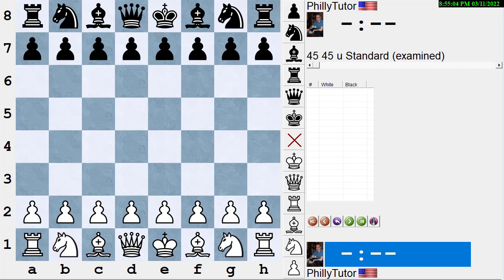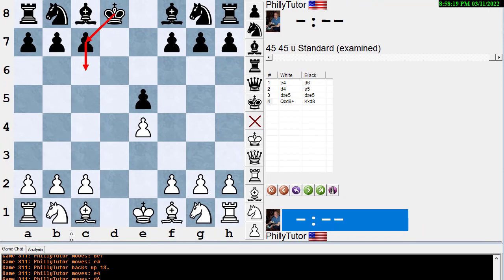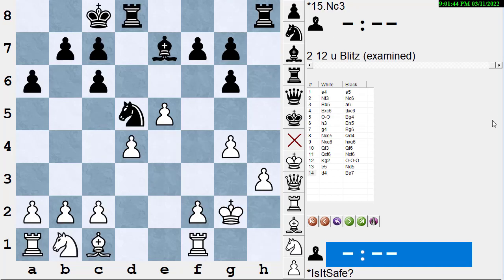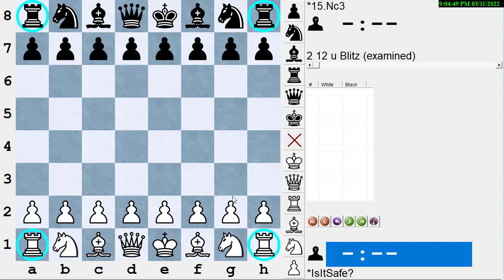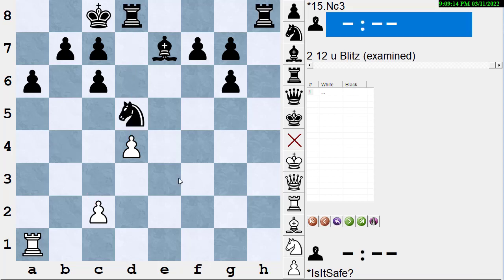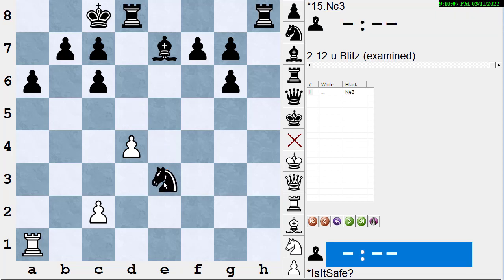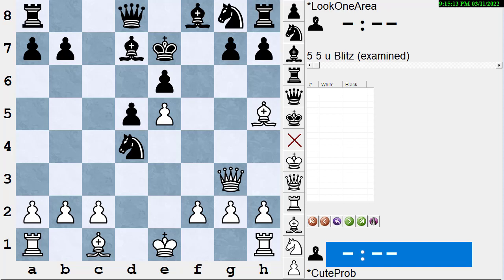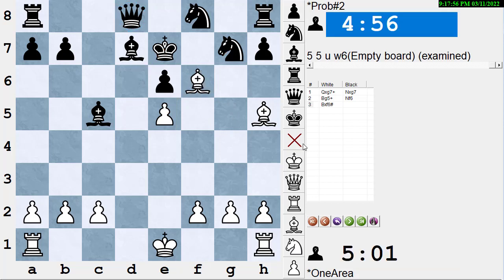Understanding Chess Filters & Masks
Filter: consciously or unconsciously eliminating some information/possibilities from consideration, sometimes information that may be more valuable than you think. For example, when looking for checks or captures, eliminating any that superficially don't look safe can often filter out any potentially dangerous sacrifices.

Mask: an action or information that "blocks out" other action/information, where that second information may be valuable. For example, playing too slowly and not leaving enough time to play the endgame well may mask any endgame proficiency or deficiencies.

The Novice Nook "Filters and Masks" won an Honorable Mention award for "Best Instruction" column.

NM Dan Heisman has been a full-time chess instructor since 1996 and is the author of 13 chess books, the TV show "Q&A with Coach Heisman" on Chess.com and the radio show "Ask the Renaissance Man" on the Internet Chess Club. Radio personality Howard Stern was one of Dan's students. Dan tries to answer comments on YouTube but for a quicker, more comprehensive answer (or questions about lessons), contact Dan via email, skype, or phone via Dan's His Chess Tip of the Day is @danheisman on Twitter, which won the award for "Best Twitter Feed" in 2021 from the Chess Journalists of America.